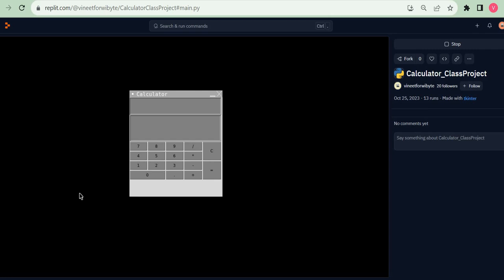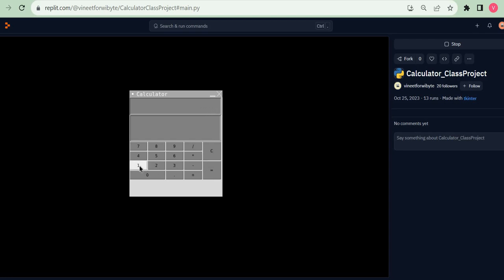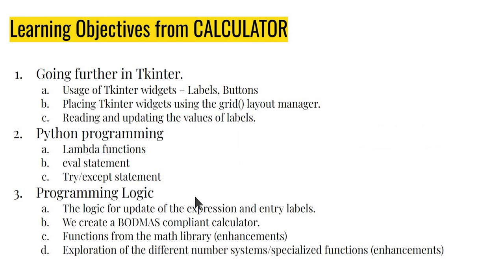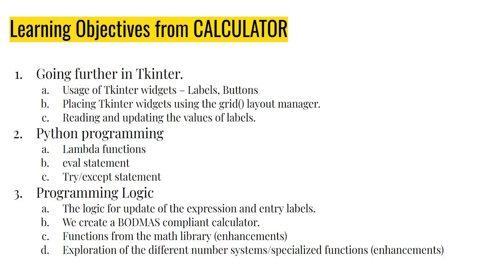1. Calculator: Building a Calculator App on Tkinter!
In this video we introduce the CALCULATOR app that we will build using Tkinter and Python as part of the WiByte Python curriculum. Through this project we will go further with exploring Tkinter and learn about the grid layout manager. We will also learn about Lambda functions and eval statements in python. As always, this project can be extended and enhanced in many directions.